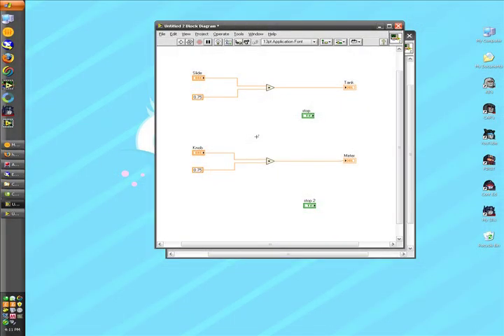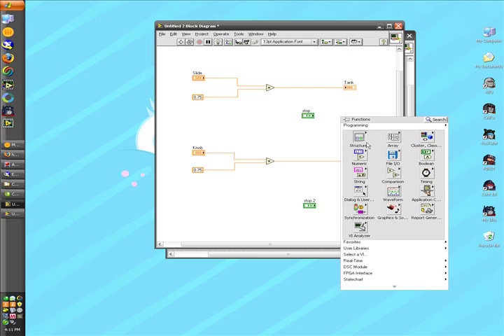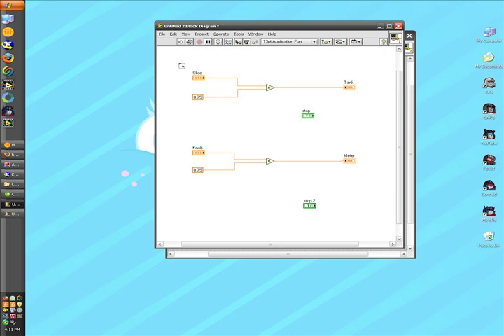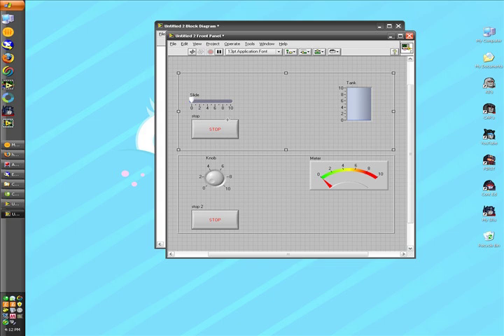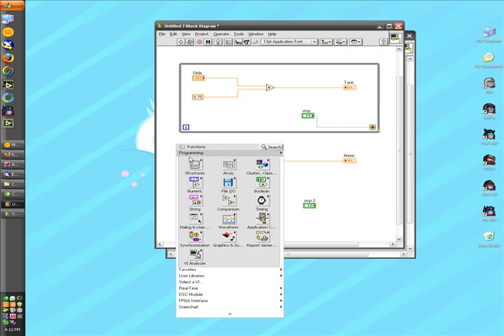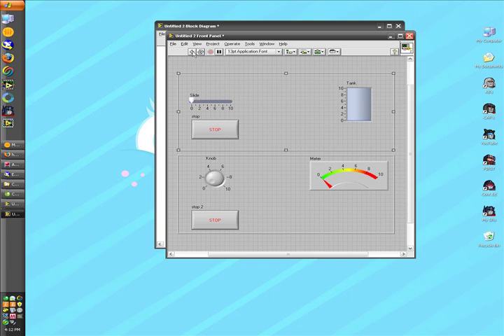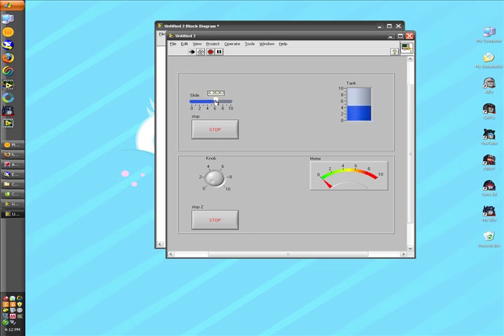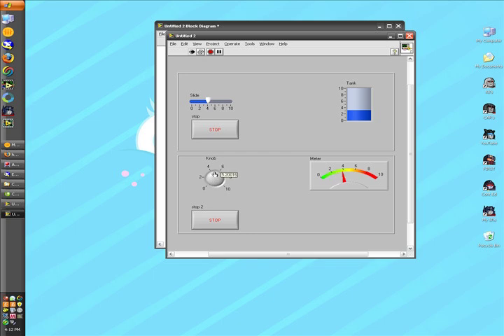LabVIEW Tutorial 3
Parallel Processing